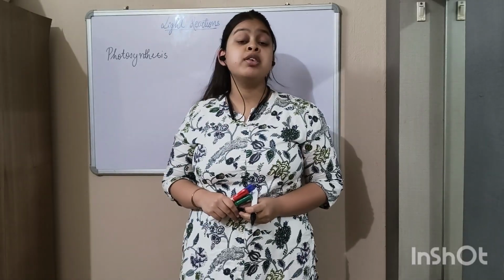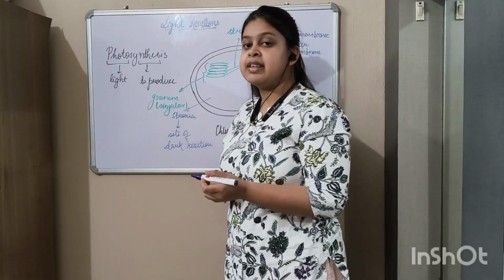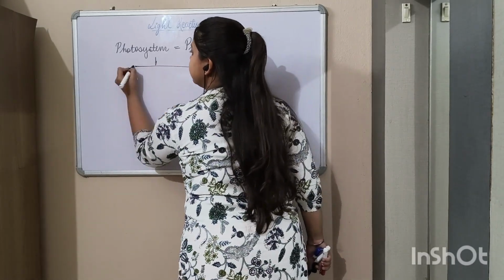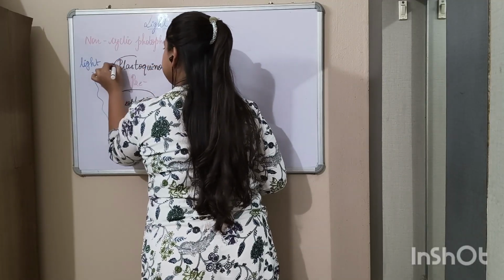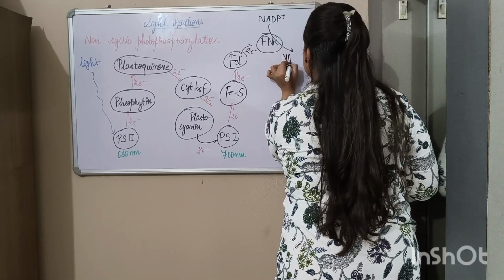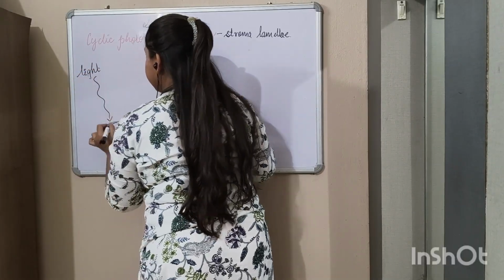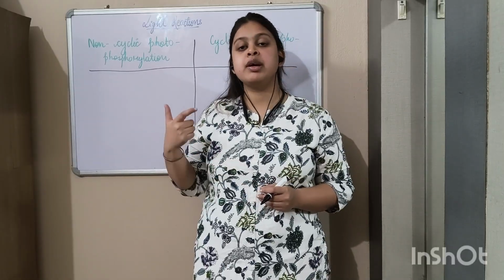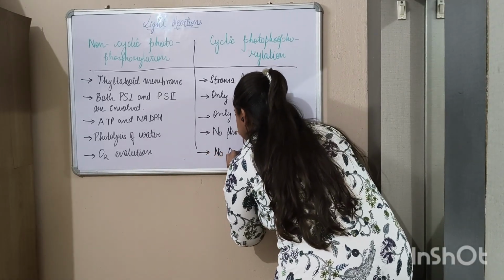| Light reaction | Photosynthesis in Higher Plants | NCERT Class 11 Biology | NEET | CUET UG PG |